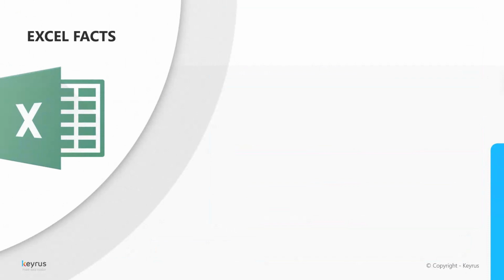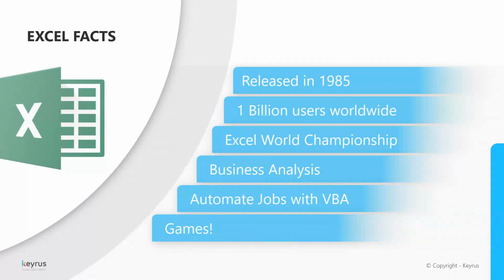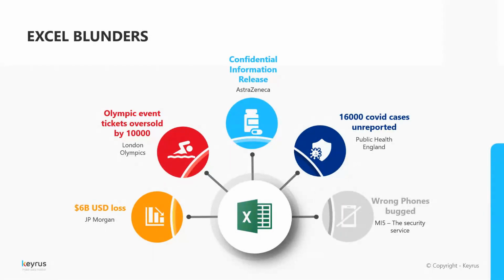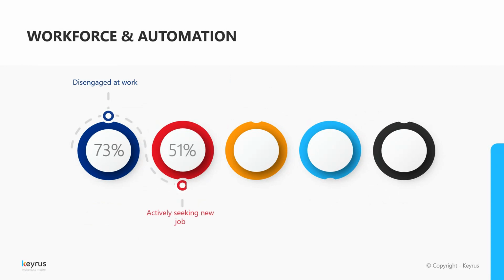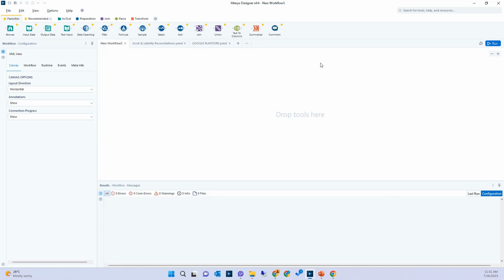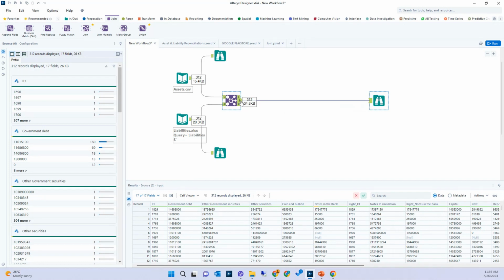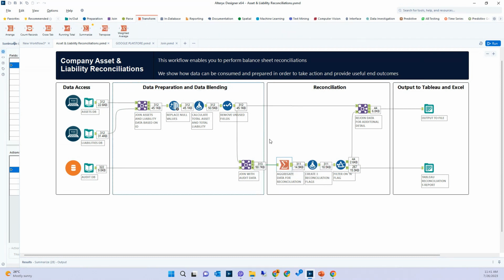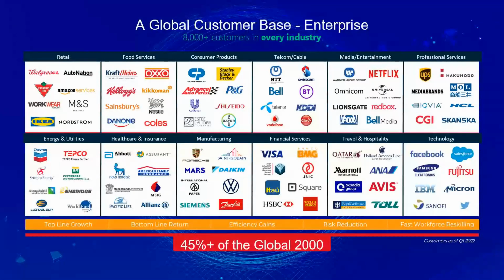UNLEASH THE POWER OF ALTERYX: MASTER EXCEL AUTOMATION & ADVANCED DATA PROCESSING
In this webinar, you'll discover how Alteryx, a powerful data analytics platform, can revolutionize how you process and analyze data in Excel. Whether you're a seasoned Excel user or a data enthusiast looking to elevate your skills, this webinar is designed to empower you with the knowledge and tools to take your data processing to new heights.

What you will get:

1. Effortless Data Preparation
Alteryx automates tedious data preparation tasks, making it easy to merge, clean, transform, and reshape data from multiple sources. Spend less time wrangling data in Excel and more time gaining insights.

2. Advanced Analytics Made Easy
With Alteryx, you can perform advanced statistical analyses and predictive modeling beyond Excel's capabilities. Discover hidden patterns and trends to uncover valuable insights in your data.

3. Unleash the Power of Big Data
Alteryx excels at handling large datasets and resource-intensive tasks that Excel may struggle with. Process and analyze big data efficiently, harnessing the power of optimized workflows and parallel processing.